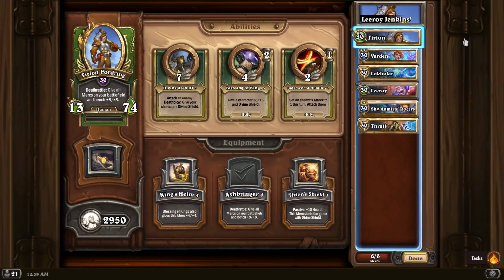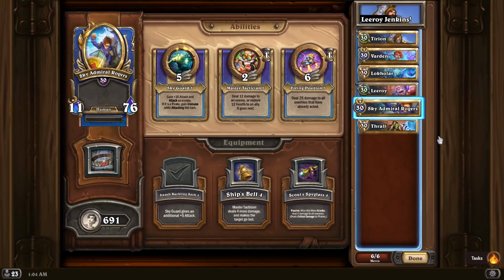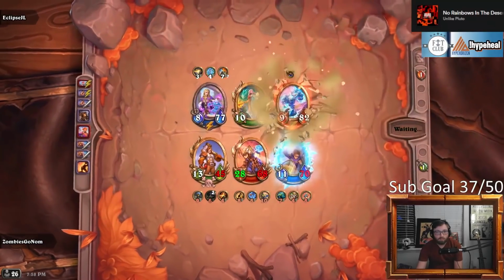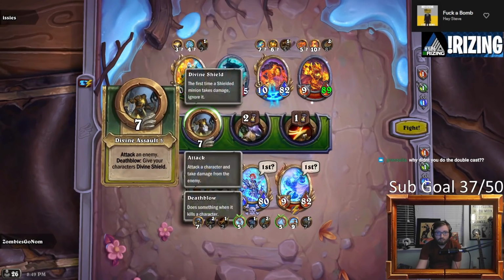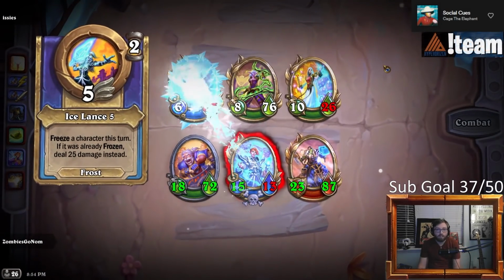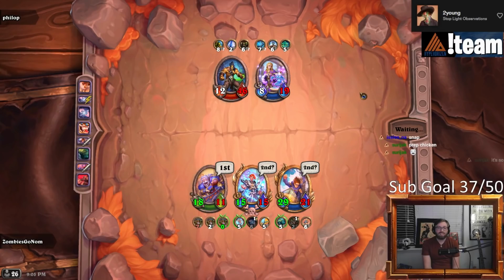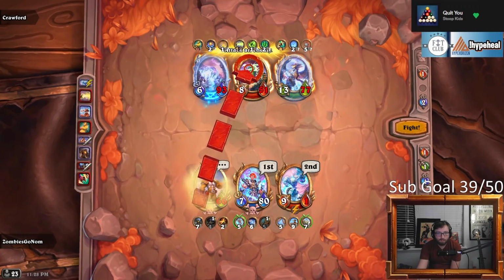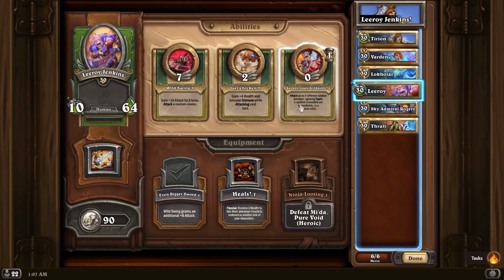The Largest Leeroy Jenkins! He's Actually Super Strong! - Hearthstone Mercenaries Team Comp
This is my first build with Leeroy Jenkins and he has really over performed my initial expectations even not being close to fully leveled with his skills! Having him come off the bench with the tirion buff is just so good and he has great damage and combo potential with other mercs in our comp! The opener for this build is the variant that Mullahoo has been playing recently and swapping out the back with Leeroy and Thrall over Cairne and Diablo has been both fun and powerful in my limited testing so far!

Timestamps:
0:00-7:29 Comp Overview
7:30-17:18 Game 1
17:19-24:11 Game 2
24:12-33:06 Game 3
33:07-38:12 Game 4
38:13-44:13 Game 5
44:14-45:48 Wrap Up